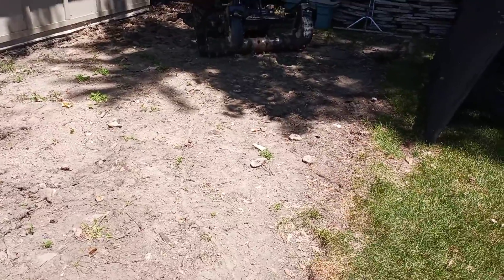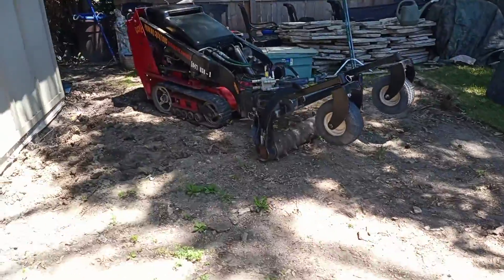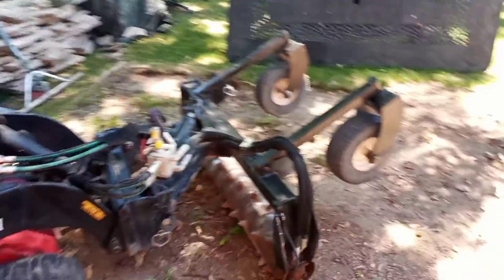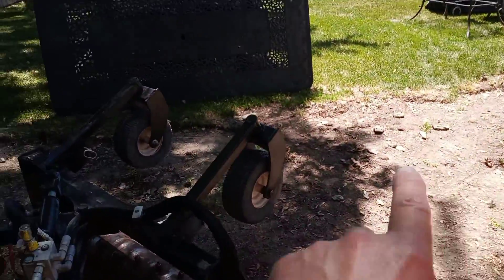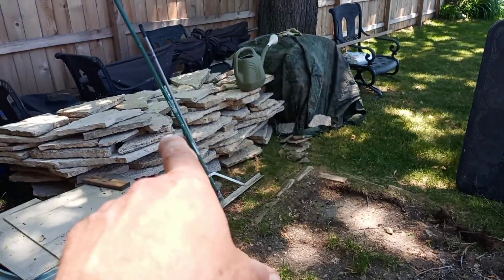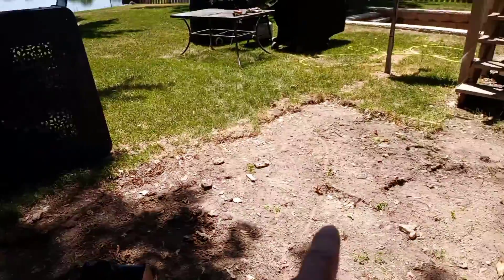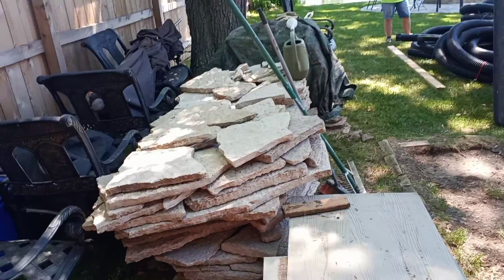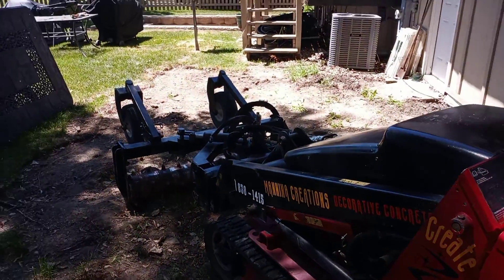Starting another cement ground stabilization patio using SPG 120.